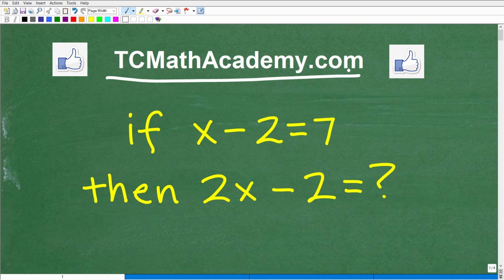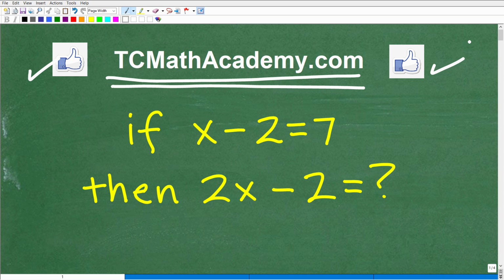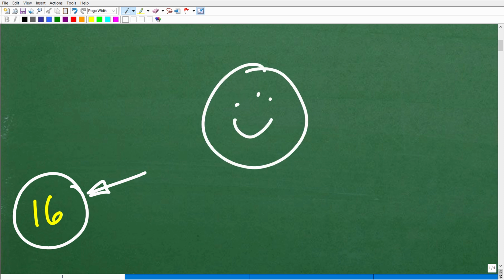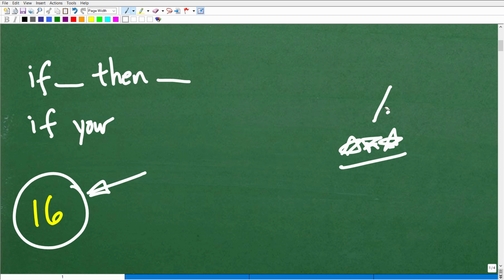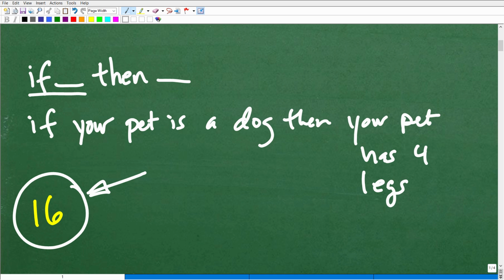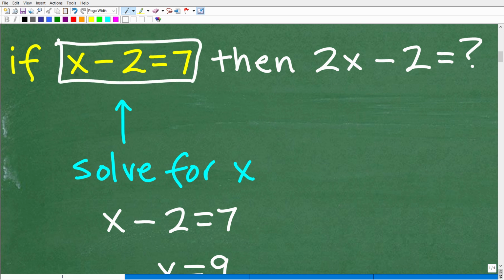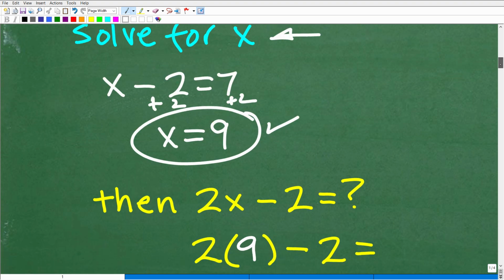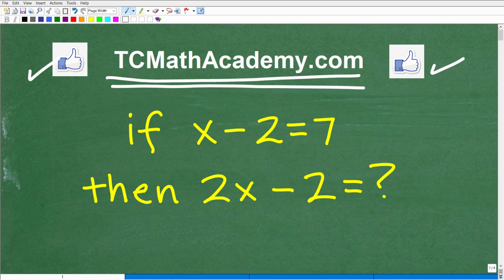If x – 2 = 7, then 2x – 2 = ?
How to solve an algebra math problem.